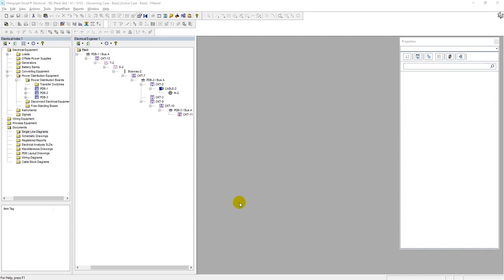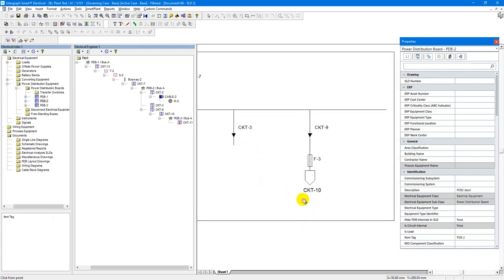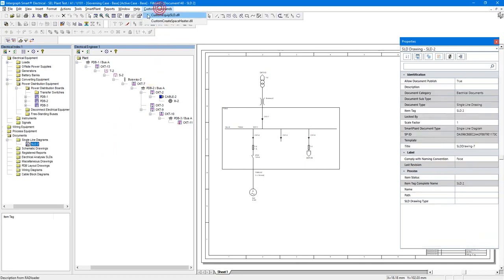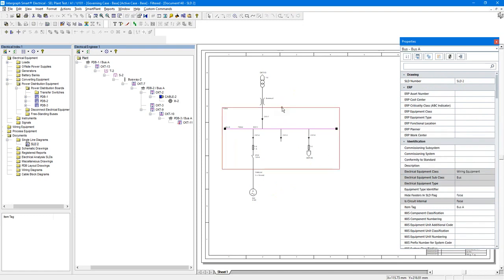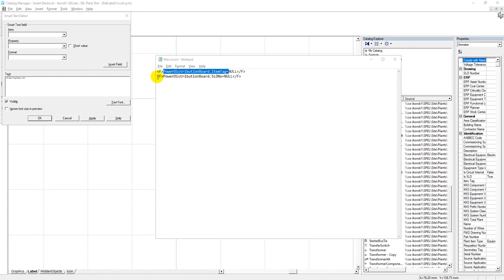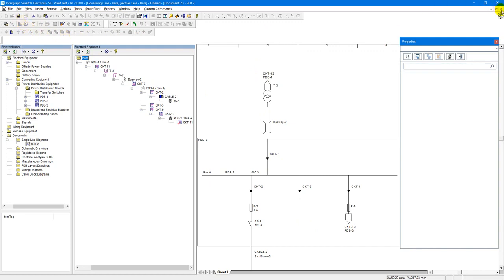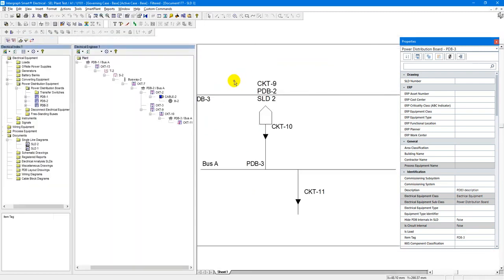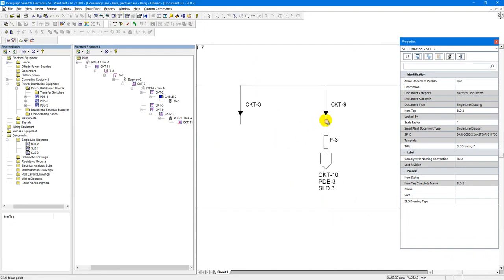TIP: Smart® Electrical - enable a reference to cross connected PDBs and their respective SLDs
This video clip shows the way how to enable in Intergraph SmartElectrical a reference to cross connected Power Distribution Boards and their respective Single Line Diagrams. This enablement allows to enhance the workprocess of generating SLD in SmartElectrical, reduce project time for cross reference checks and improve efficiency of producing electrical board SLDs in rapidly changing design environment.